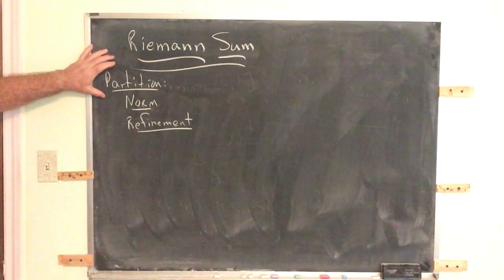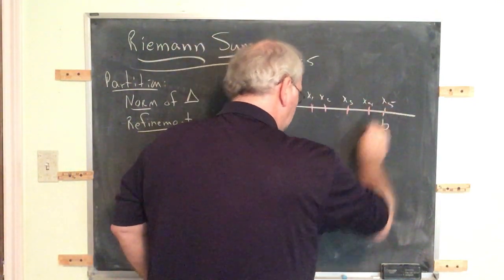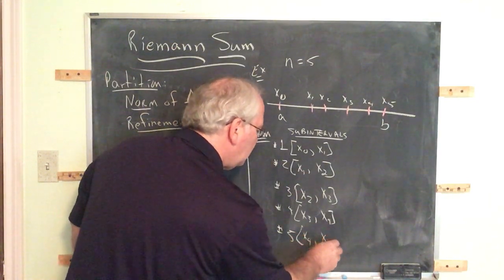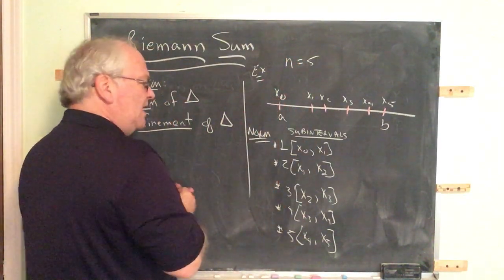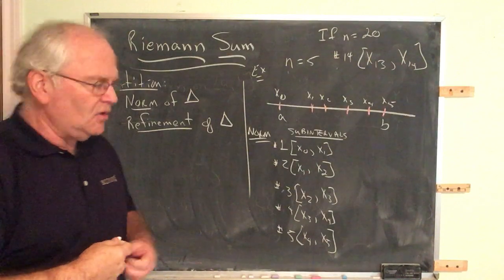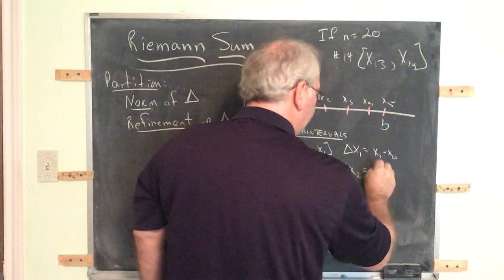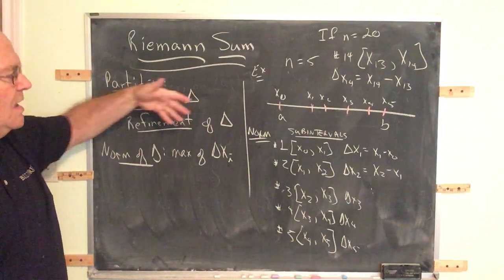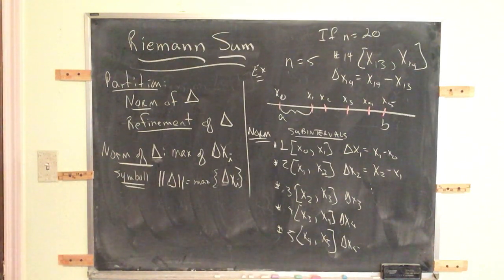Calc I Riemann Sum II Partition II Norm